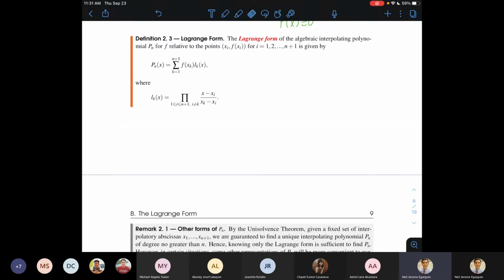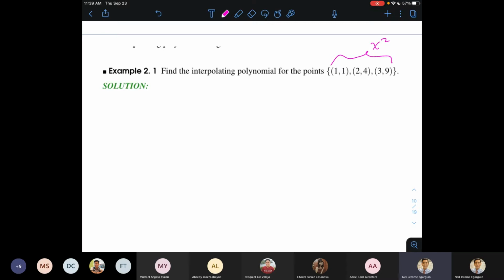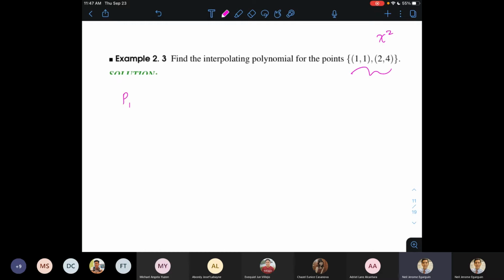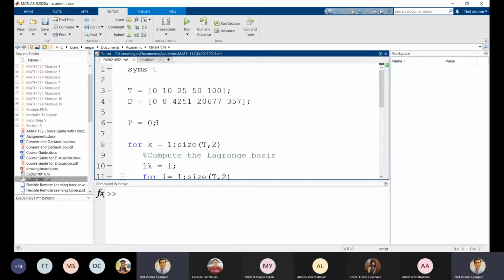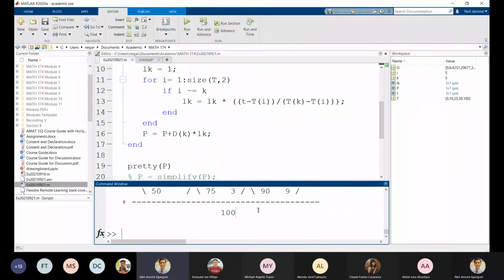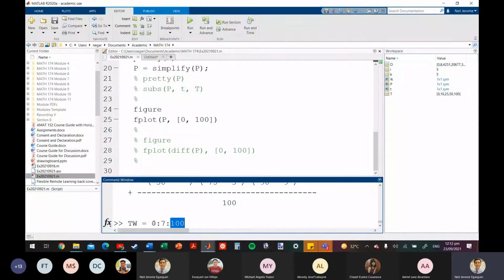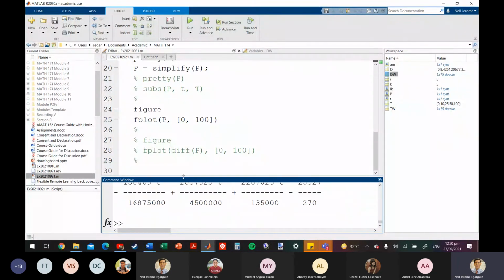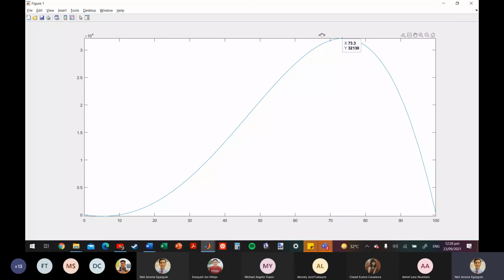MATH 174 V Meeting 04 The Lagrange Form of the Interpolating Polynomial 20210923